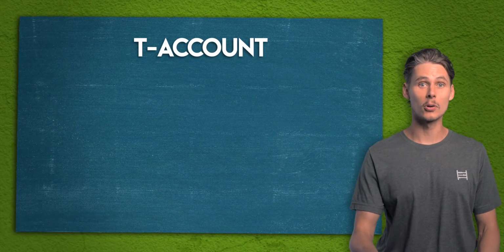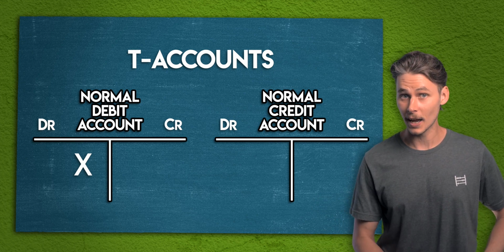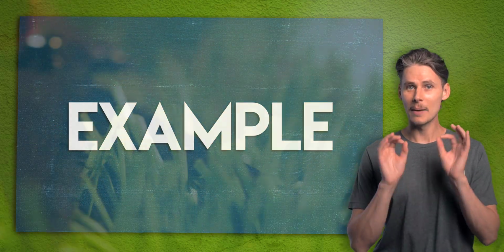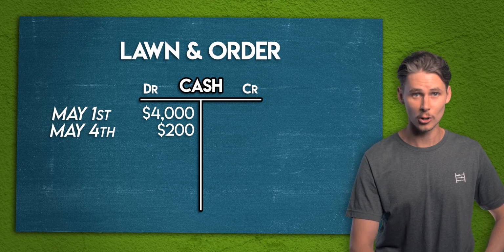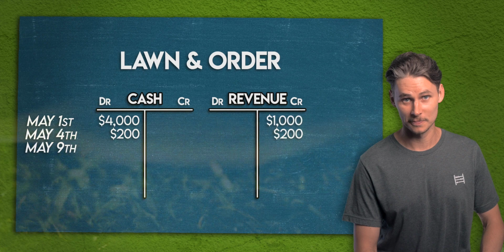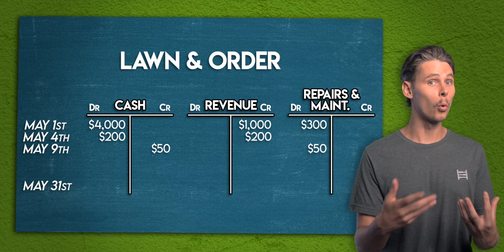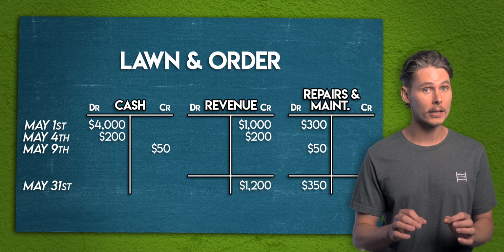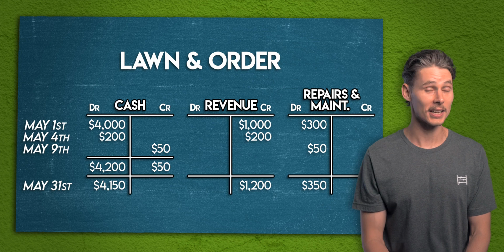T-ACCOUNTS: Explained in (Almost) 2 Minutes!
In this video, I'll attempt to explain T-Accounts in less than two minutes!

A T-Account is a simple visual tool used in accounting to track transactions in individual accounts. It gets its name from its “T” shape—debits go on the left and credits go on the right.

T-Accounts help us visualise the flow of transactions. Each account has a “normal” side where its balance typically sits. Using the DEALER acronym (Dividends, Expenses, Assets, Liabilities, Equity & Revenue), we can sort accounts into Normal Debit or Normal Credit Accounts. This helps us understand how they increase or decrease.

I’ll walk you through two examples from a fictional business called Lawn & Order. You’ll learn how to record revenue and maintenance expenses using T-Accounts, and I’ll explain each side of the transaction using the rules of Double-Entry Accounting.

⏱️TIMESTAMPS
00:00 - Intro
00:08 - What is a T-Account?
00:56 - How do T-Accounts work?
01:53 - T-Account Example
03:44 - How do you close a T-Account?